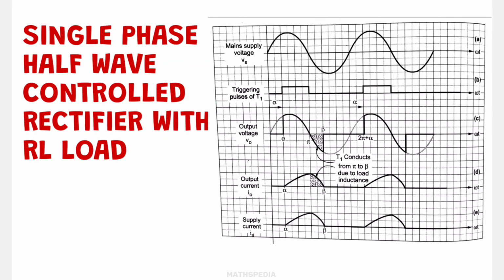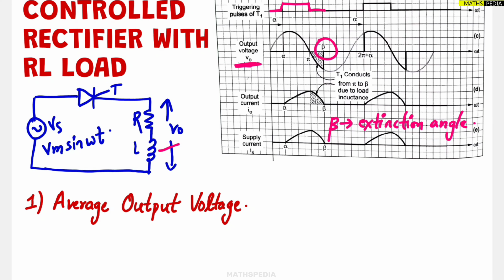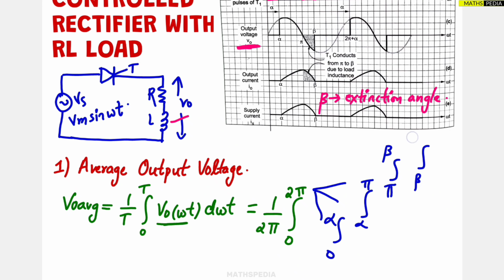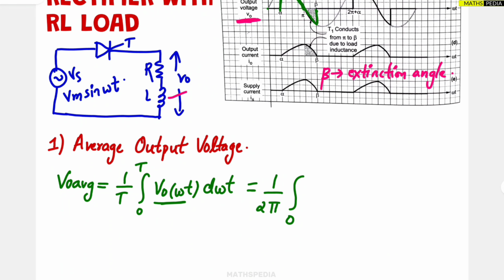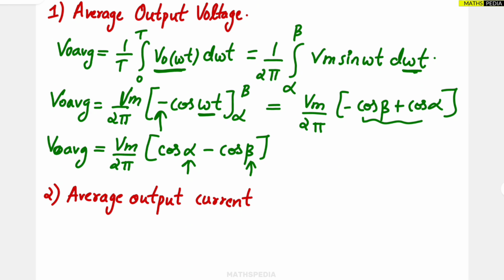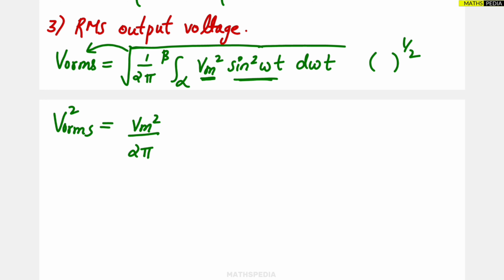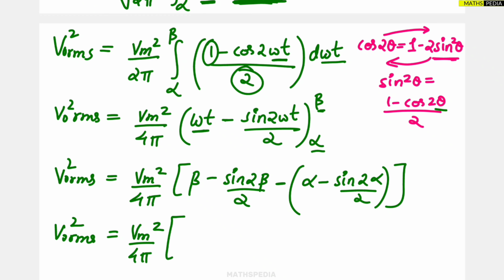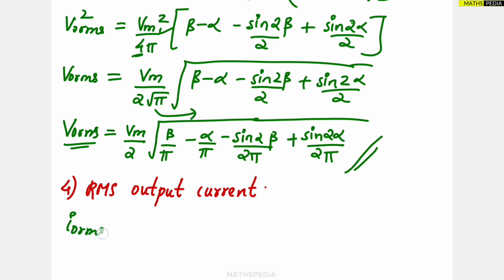Single phase half wave controlled rectifier with RL load | Derivation|Power Electronics|Mathspedia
Single phase half wave controlled rectifier Thyristor with RL load | Derivation | Power Electronics | Mathspedia |
Finding:
1) Average output voltage Vavg
2) Average output current Iavg
3) RMS output voltage Vrms
4) RMS output current Irms
Welcome guys ✌
For any queries DM 👇